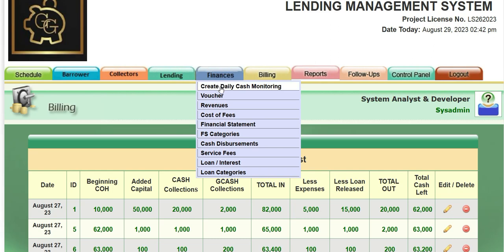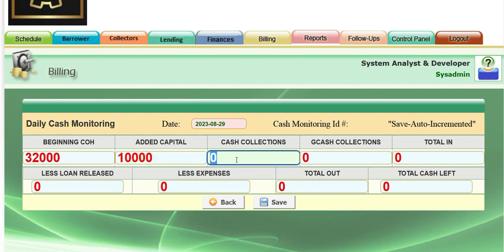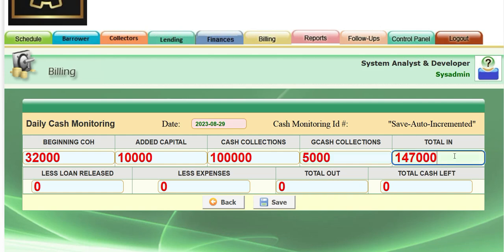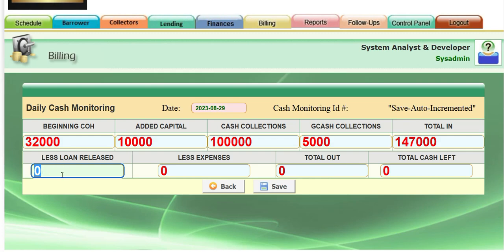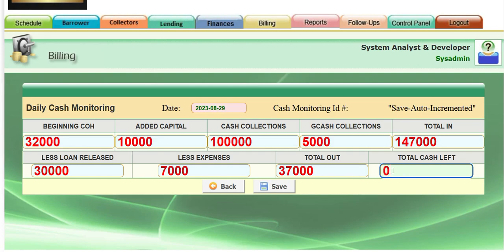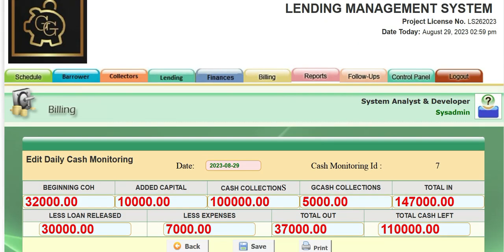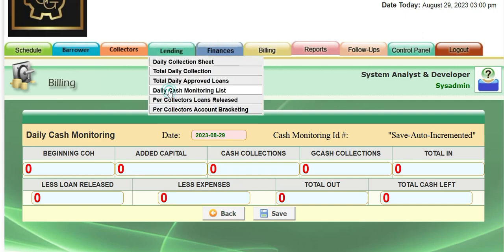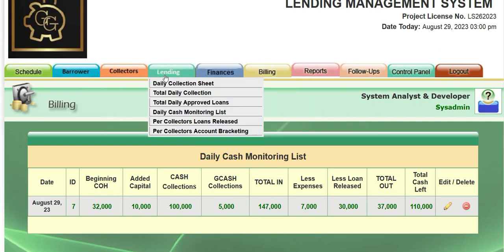HOW TO USE DAILY CASH MONITORING IN LENDING MANAGEMENT SYSTEM?